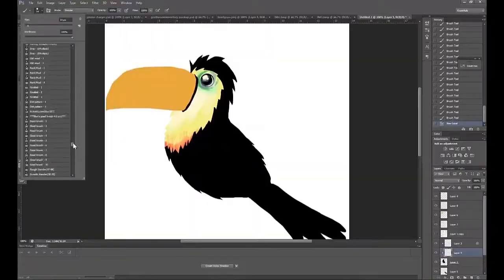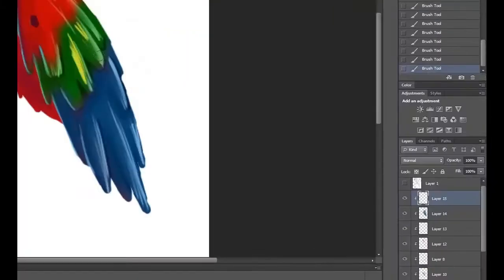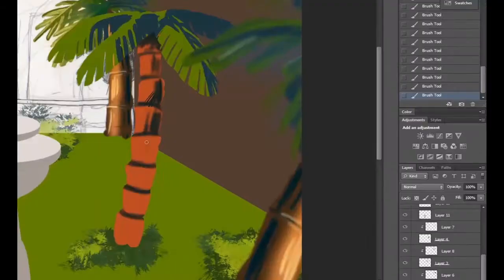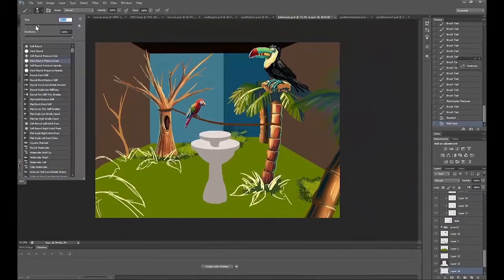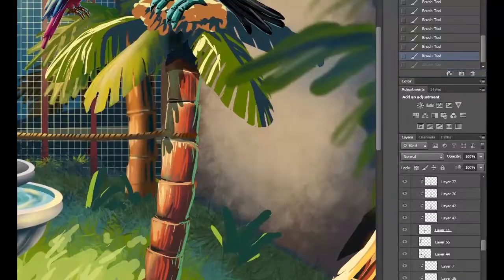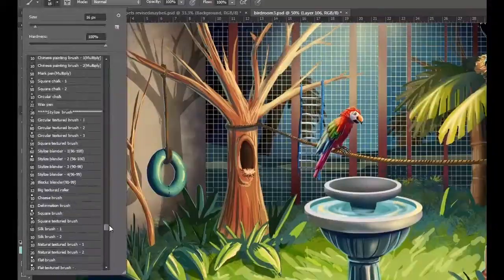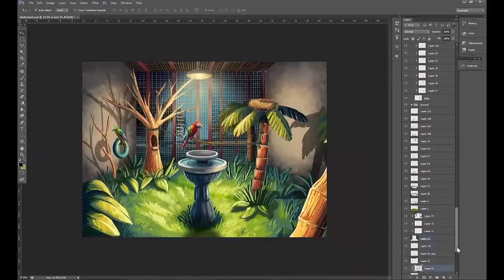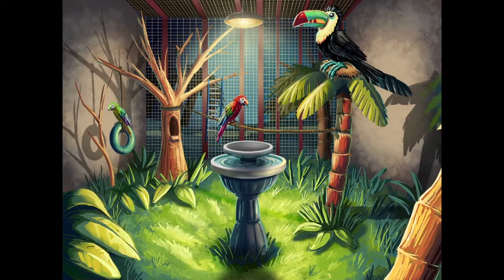Bird Painting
Bryan Heemskerk explains the process of painting the Zoo Escape toucan. Learn how to paint digitally and enjoy his commentary.